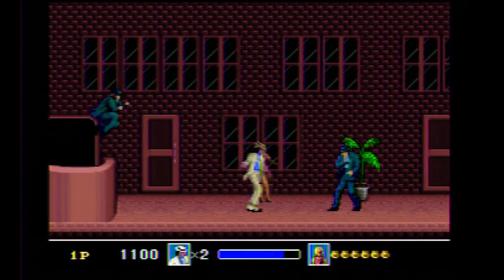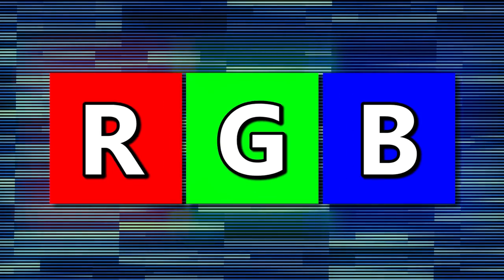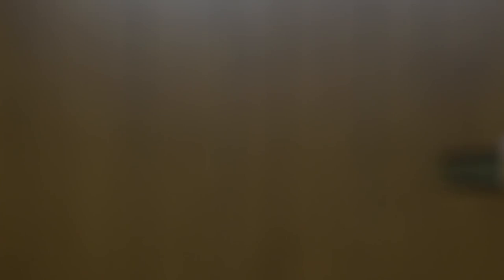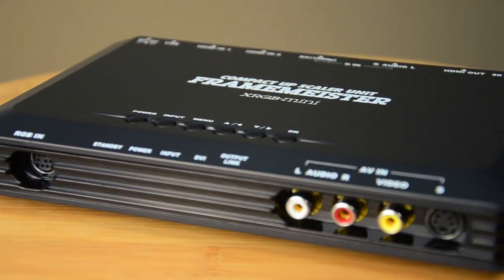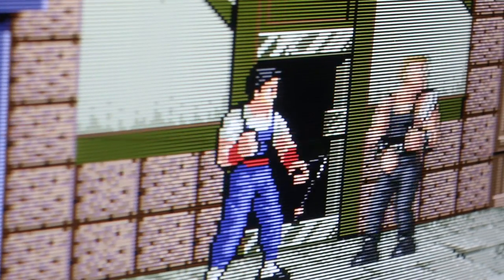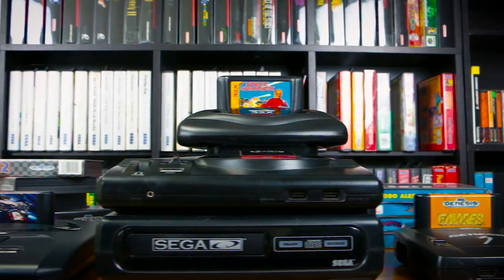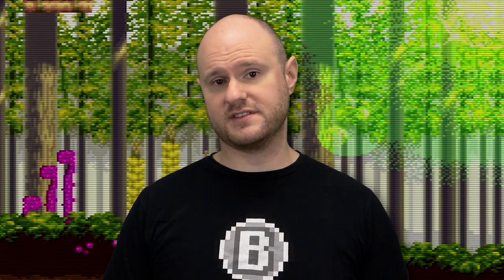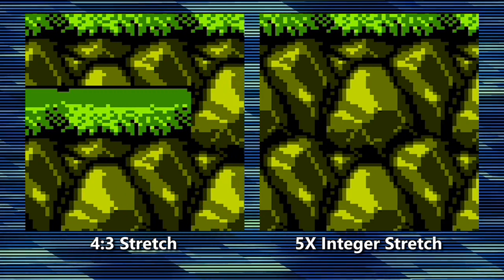What is RGB Video? :: RGB100 / MY LIFE IN GAMING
This video serves as the starting point for the RGB Master Class. This quick crash course is essential if you're curious about getting the best video quality from your vintage video game hardware!

♫ Theme Music♫

✔ Shipping ✔

❤ Social ❤